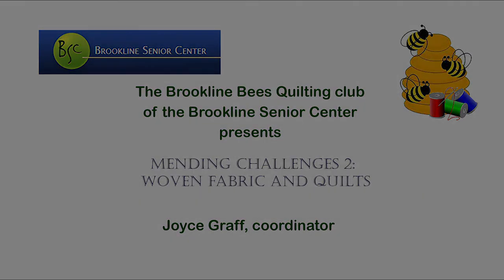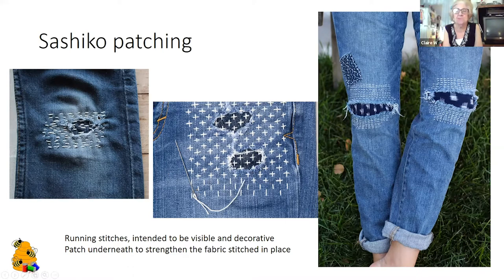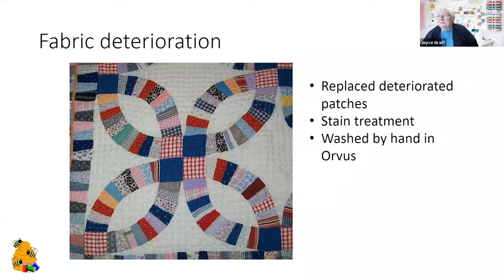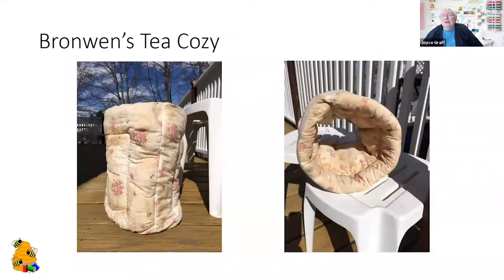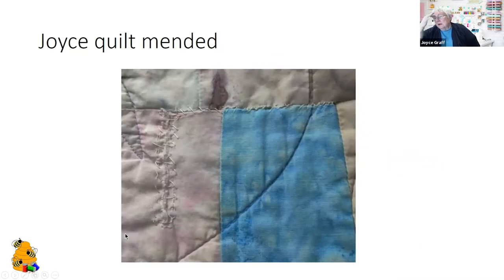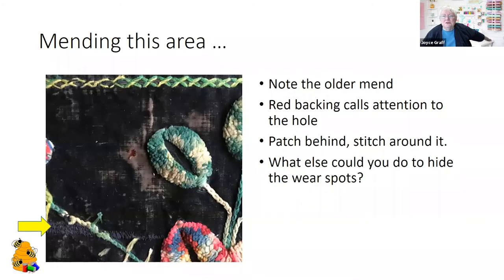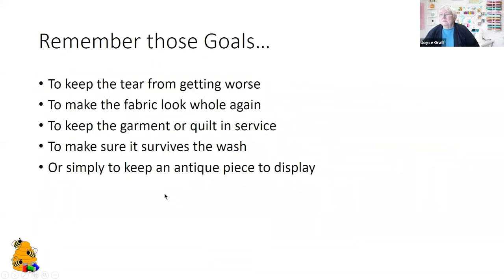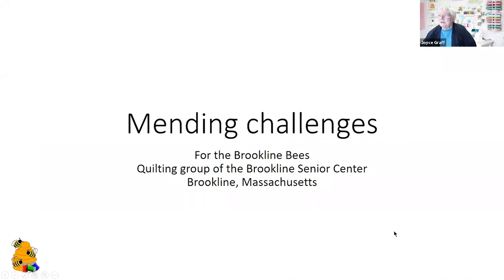Mending Challenges Part 2 - Woven Fabrics and Quilts with the Brookline Bees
Mending Challenges Woven Fabrics and Quilts with the Brookline Bees